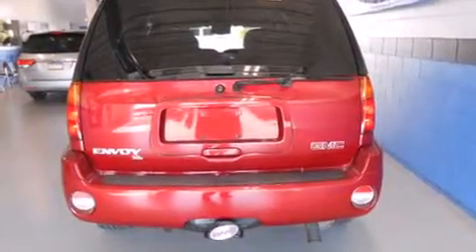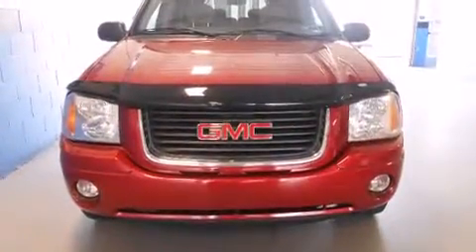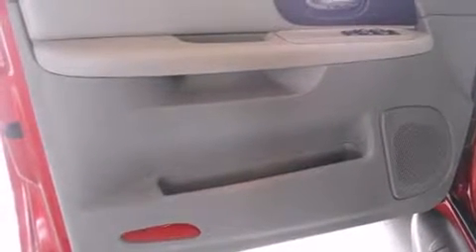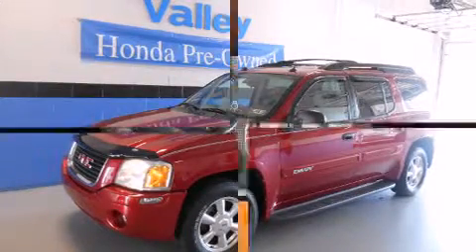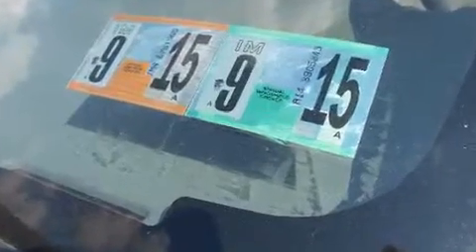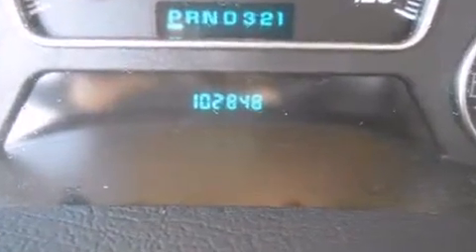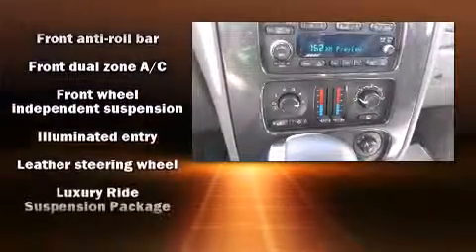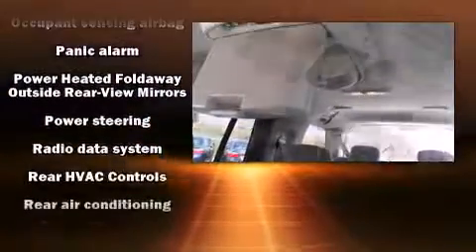2005 GMC Envoy XL in Monroeville, PA 15146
Valley Honda
4221 William Penn Hwy
in Monroeville, PA 15146

Load your family into the 2005 GMC Envoy XL. Smooth gearshifts are achieved thanks to the refined 6 cylinder engine, providing a spirited, yet composed ride and drive. Four wheel drive allows you to go places you've only imagined. The following features are included: front and rear reading lights, front and rear air conditioning, fully automatic headlights, tilt steering wheel, power door mirrors and heated door mirrors, a trailer hitch, and remote keyless entry. Third row seats provide an even greater maximum passenger capacity. You and your passengers will enjoy the stereo system, which includes a CD player with AM/FM radio, and 6 well positioned speakers. Passenger security is always assured thanks to various safety features, such as: dual front impact airbags, ignition disabling, onStar, and 4 wheel disc brakes with ABS. A Carfax history report provides you peace of mind by detailing information related to past owners and service records. We pride ourselves in consistently exceeding our customer's expectations. Please don't hesitate to give us a call.